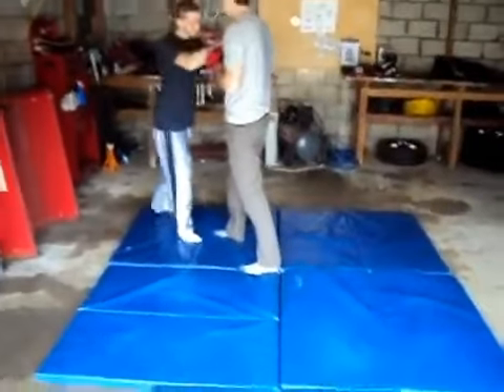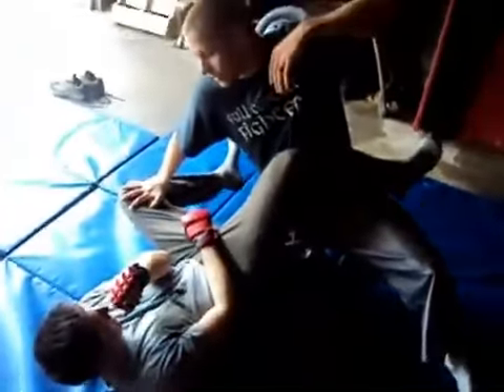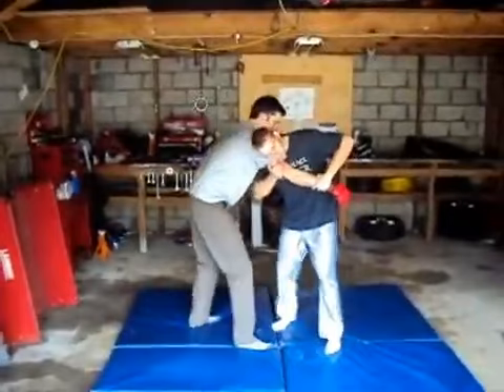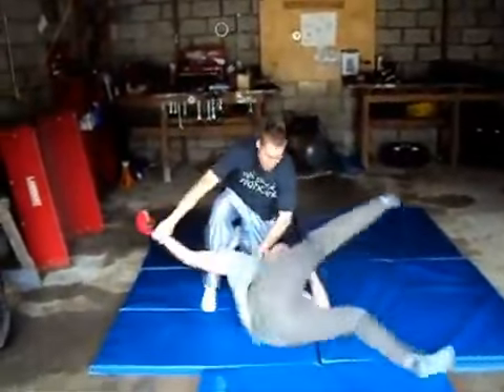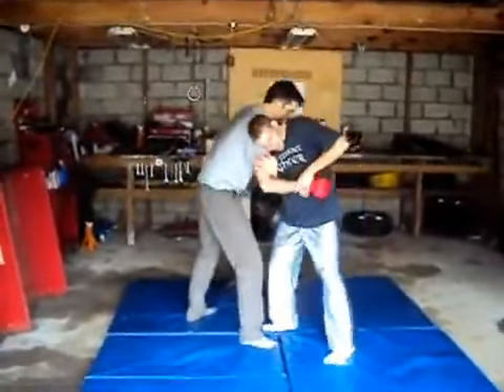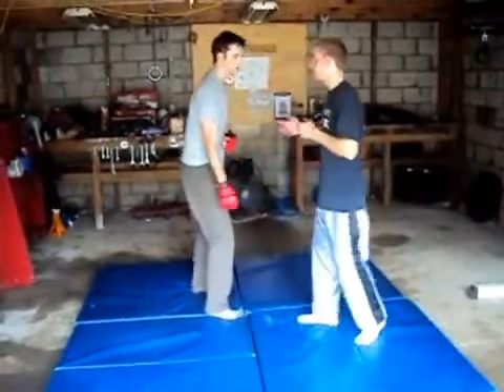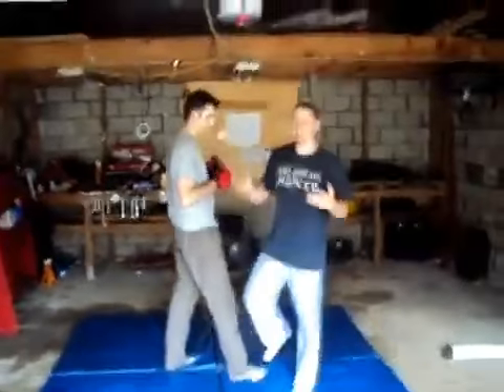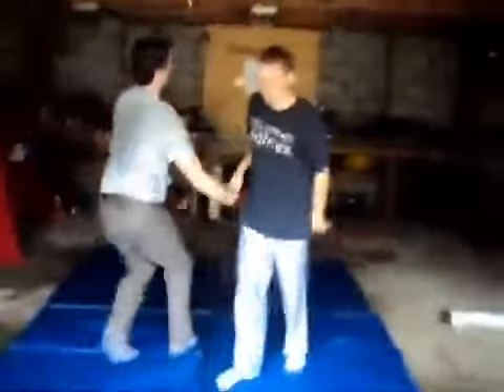XingyiQuan Grappling: Water Lizard, Dragon, Chicken, Tiger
old video from 2011, teaching seminar